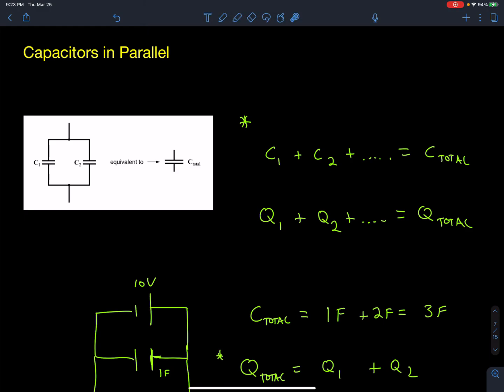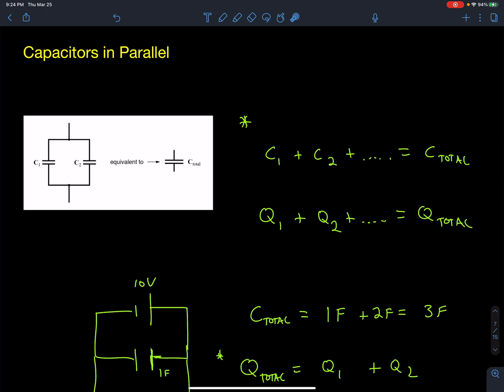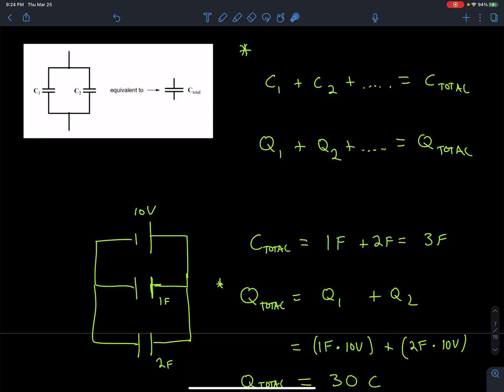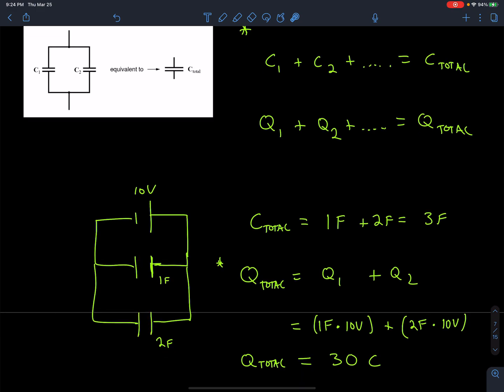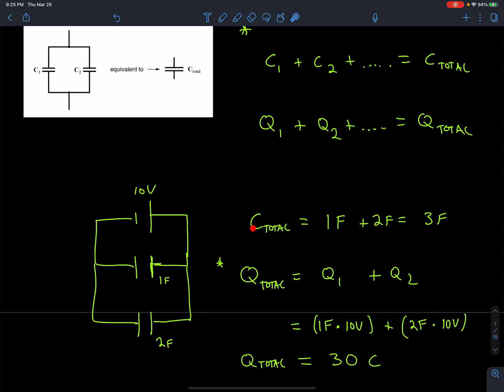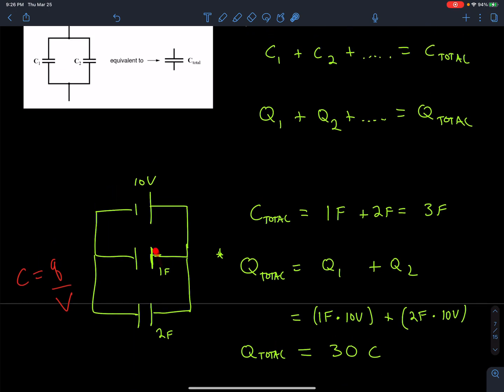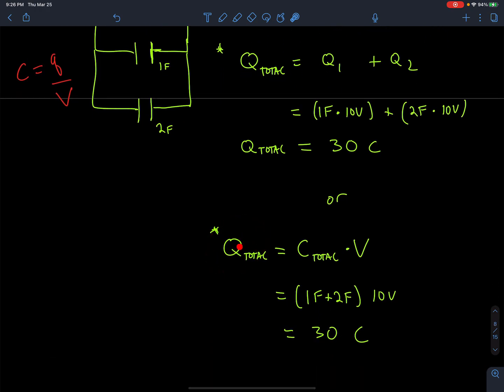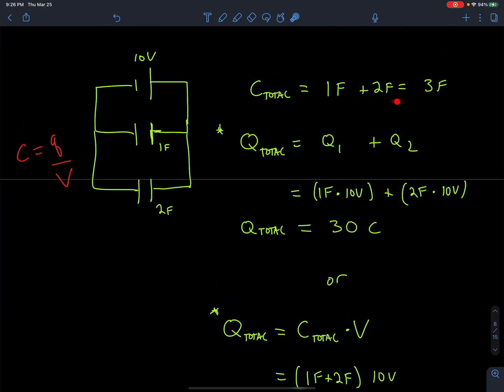Capacitors in Parallel